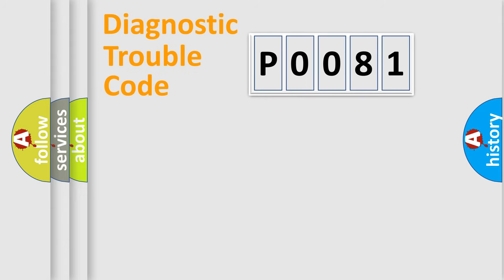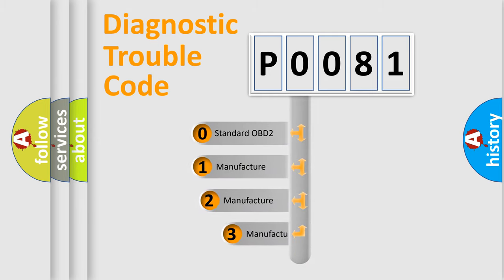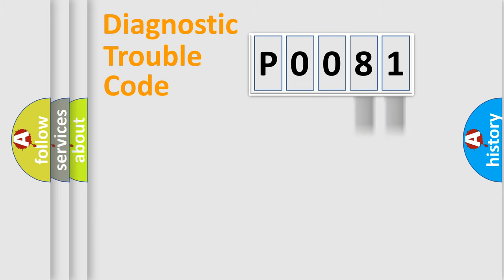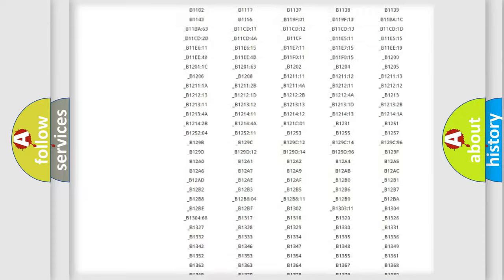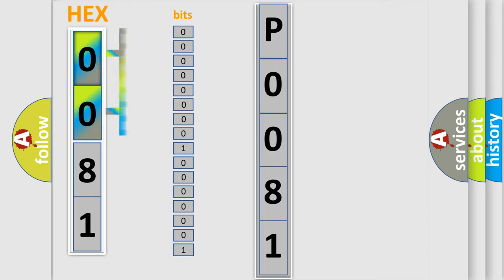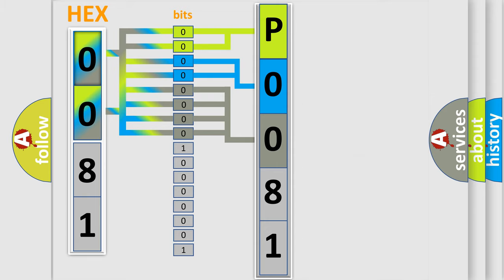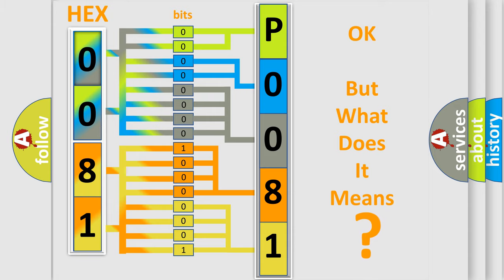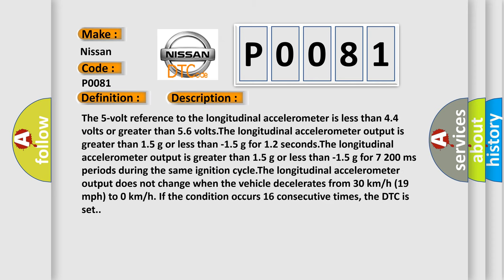DTC Nissan P0081 Short Explanation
Contents:
0:21 Basic DTC analysis according to OBD2 protocol standard.
1:48 Insight into programming
2:58 A diagnostically understandable description of the Diagnostic Trouble Code
3:05 Basic error definition

Make
Nissan
Code
P0081
Definition
Four Wheel Drive 4WD Reference Accelerometer Circuit
Cause
The 5-volt reference to the longitudinal accelerometer is less than 44 volts or greater than 56 voltsThe longitudinal accelerometer output is greater than 15 g or less than -15 g for 12 secondsThe longitudinal accelerometer output is greater than 15 g or less than -15 g for 7 200 ms periods during the same ignition cycleThe longitudinal accelerometer output does not change when the vehicle decelerates from 30 km or h 19 mph to 0 km or h If the condition occurs 16 consecutive times, the DTC is set